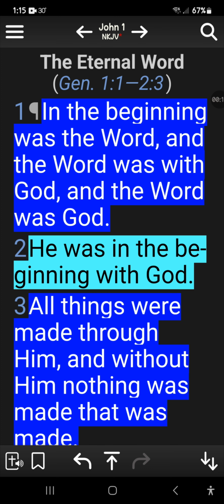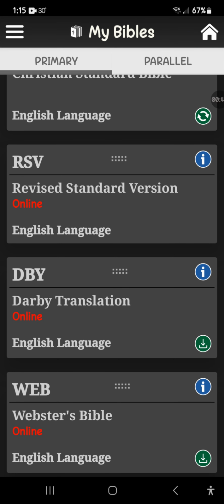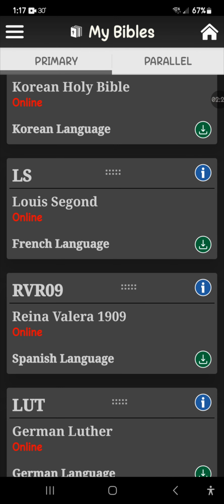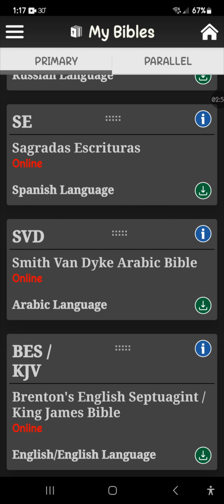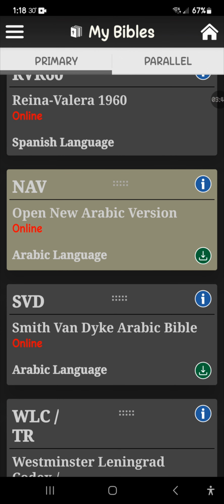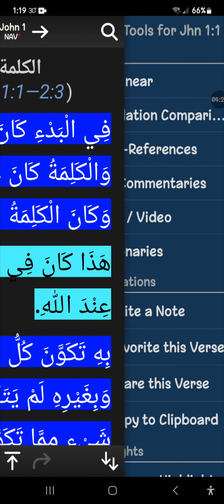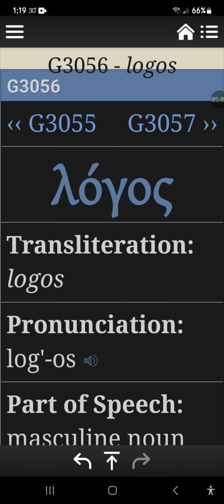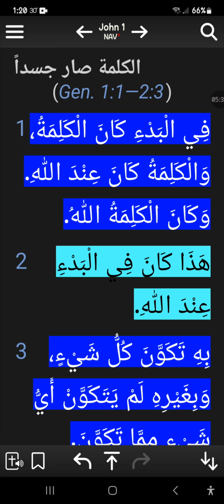How to Select Bible Languages like Arabic, Chinese, Hebrew, Korean, etc. in Blue Letter Bible app.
Hello, this BLB tutorial will show you how to select other Bible Languages, including Arabic, Chinese, French, German, Greek, Hebrew, Hindi, Korean, Russian and Spanish.